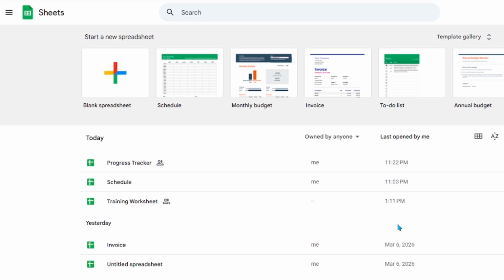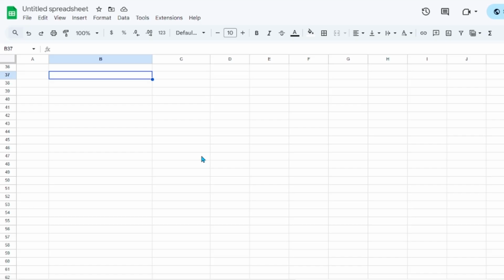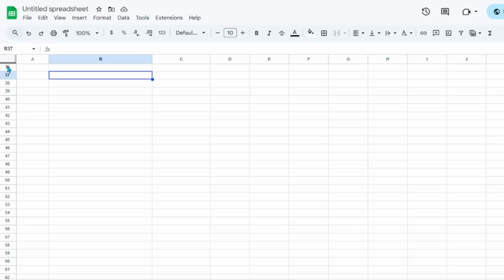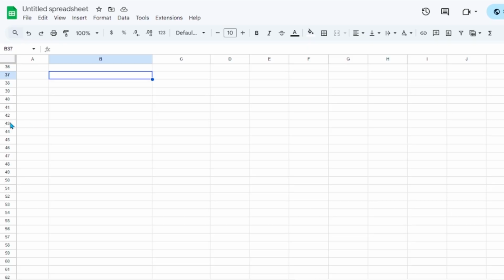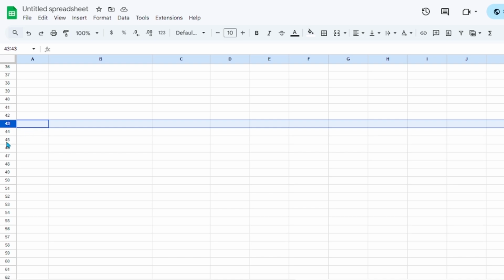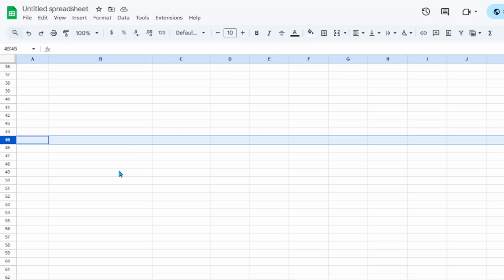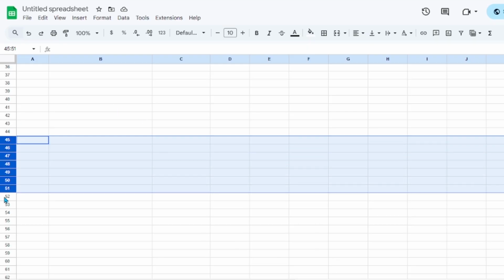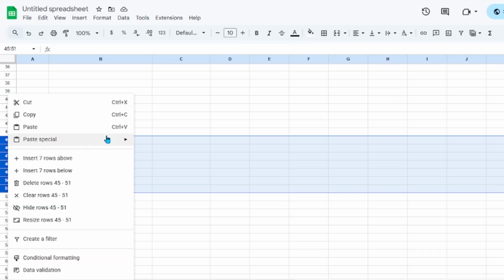Google Sheet Row Heading (𝟮𝟬𝟮𝟲) | 100% WORKS | NO Yapping, To The Point! | FAST & EASY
Without Yapping, Here's Google Sheet Row Heading. First Open Google Sheets in your computer or laptop browser. Once the page loads, create a new spreadsheet or open an existing file that you want to work with. Wait until the spreadsheet loads completely so that all menus, cells, and tools are visible. Next, look carefully at the left side of the spreadsheet. You will notice numbered labels running vertically along the sheet. These numbers appear beside every row in the worksheet. These numbered labels are called row headings. They help identify each row and allow users to easily select or manage rows within the spreadsheet. Each number represents a different row in the sheet. Now move your cursor toward the row heading area on the left side of the worksheet. Hover your cursor over one of the row numbers without clicking it yet. This helps you locate the exact row you want to work with. Click on one of the row numbers. After clicking, observe how the entire row becomes highlighted across the spreadsheet. This visual change confirms that the row has been selected. The highlighted row heading indicates which row is currently active. Next, click on a different row number. You will see the highlight move from the previous row to the new one. This shows that the row heading allows you to quickly change which row is selected.  Now move your cursor to another row heading. Click and drag across several row numbers at the same time. While dragging the mouse, observe that multiple rows become highlighted together. Notice that several row headings are selected at once. This allows you to work with more than one row simultaneously. Release the mouse to confirm the selection. Once the rows remain highlighted, right-click on one of the selected row headings. Wait for the context menu to appear on the screen. In this menu, observe the available row options that can be used for editing the spreadsheet. You will notice options such as insert row, delete row, and resize row. These features allow you to manage rows easily within the spreadsheet. After reviewing the options, click outside the row headings to remove the selection. Observe the row highlight disappearing from the sheet. Finally, look again at the row numbers on the left side and recognize that row headings help organize spreadsheet data. Congratulation, In this video you just learn everything about Google Sheet Row Heading, so this video is really perfect for people who are interested and looking for a topic related to : google sheet row heading, how to use row heading in google sheet, how to use row heading on google sheet, how to use google sheet row heading, how to use a row heading in google sheet, how to use a row heading on google sheet, use row heading in google sheet, use row heading on google sheet, how to use row heading with google sheet, use row heading google sheet, how to use a row heading google sheet, google sheet how to use row heading, how to use row heading using google sheet

Guide Hub